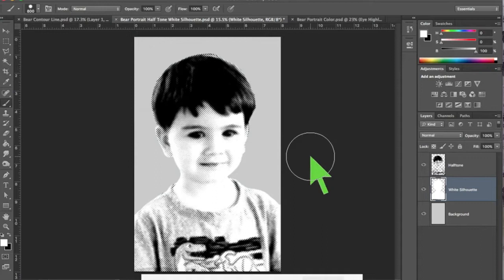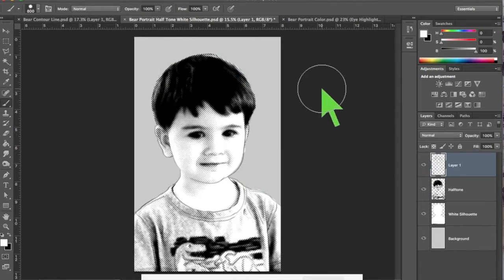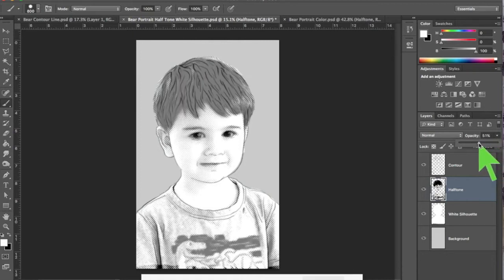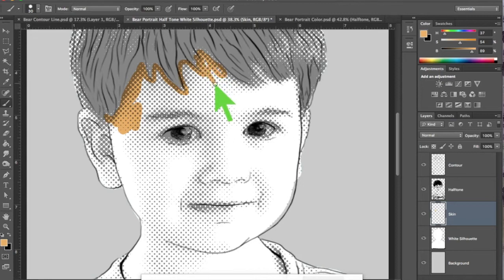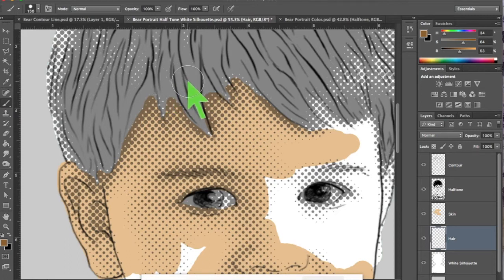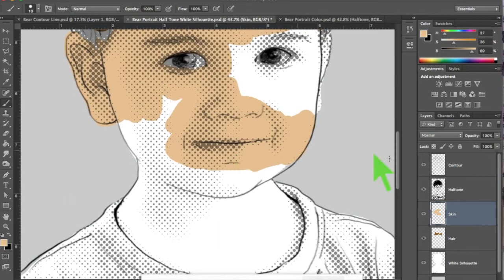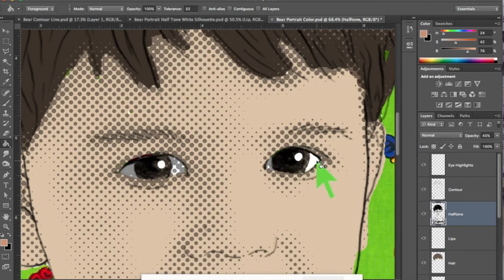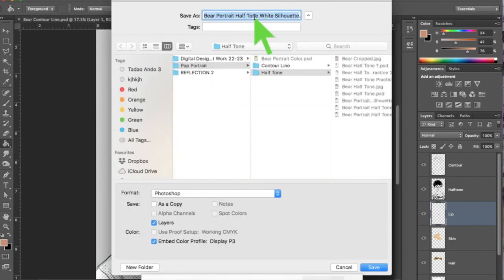Digital Design 1 Portrait Colorization